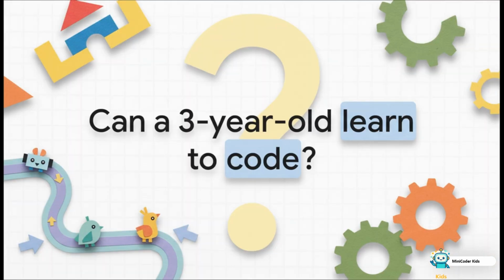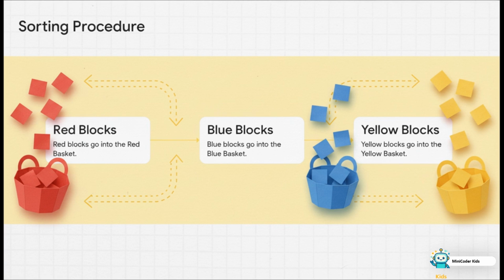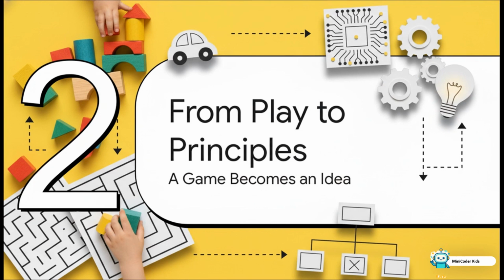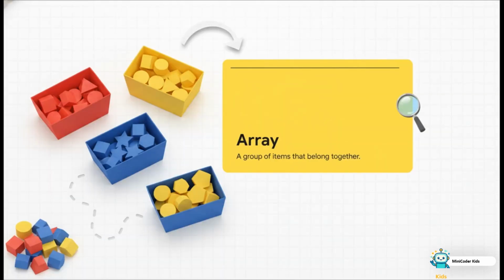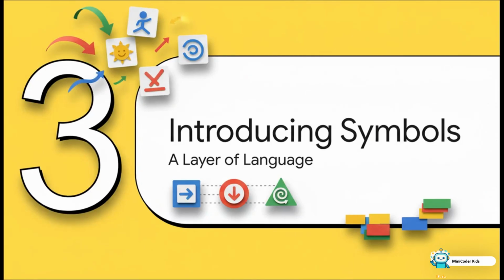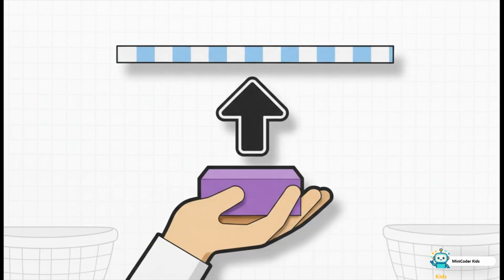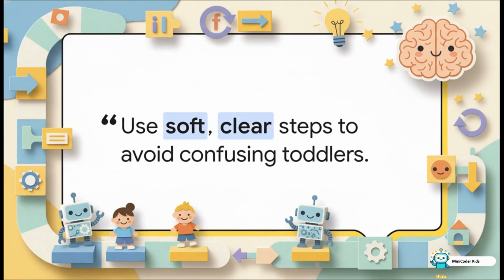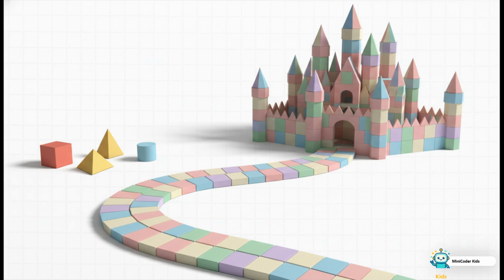Can a Toddler Learn to Code? Make Your Kid Future-Ready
Can a toddler really learn to code?
In this video, we’ll show you why early coding play isn’t about turning your 3-year-old into a programmer – it’s about supercharging their brain for the future.

Through simple games like sorting toys, patterns, and tiny “if this, then that” decisions, coding builds your child’s:
🧠 Memory
🔍 Attention & focus
🧩 Logical reasoning
🎨 Creativity
🤝 Communication
💡 Problem-solving skills
🔄 Pattern understanding

Kids who start with coding concepts early often do better later in math, science, technology subjects, puzzle solving and decision making.

MiniCoder Kids is a safe, kid-friendly channel where your child learns through colourful stories, robots, toys and fun brain games – not boring lessons.

– Coding for toddlers and preschoolers
– Brain-boosting games
– STEM stories and puzzles
– Family learning moments you can enjoy together